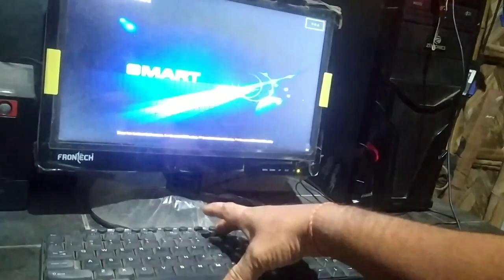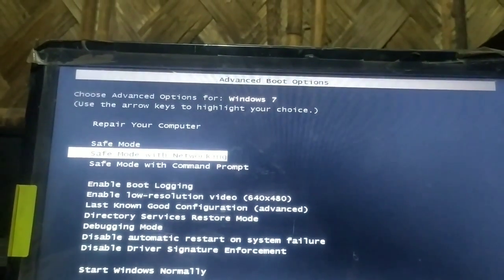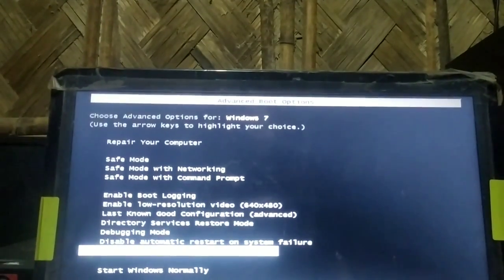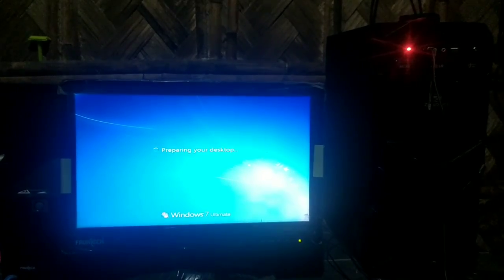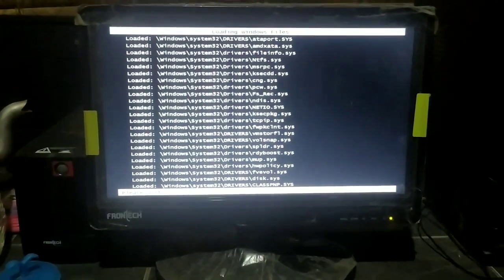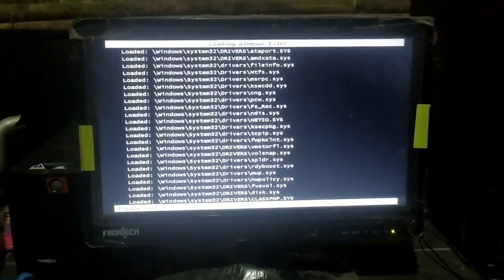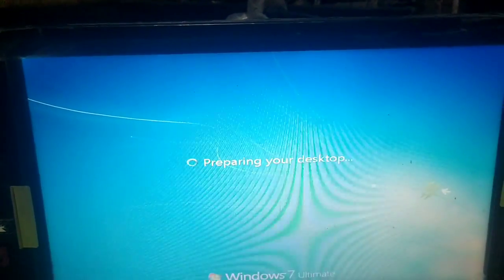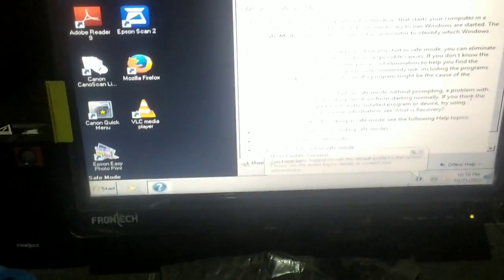Method of repairing PC System from Safe Mode